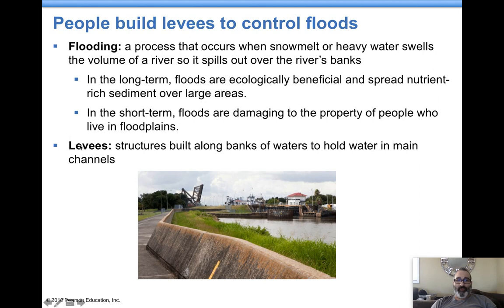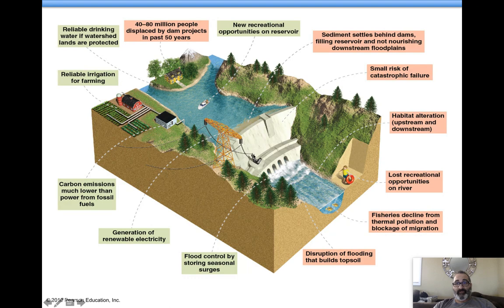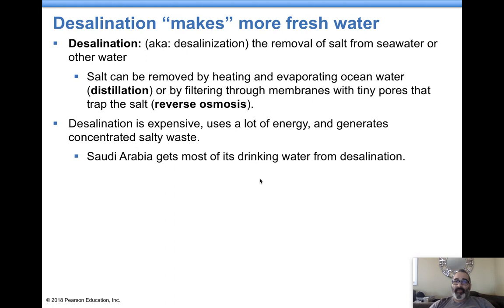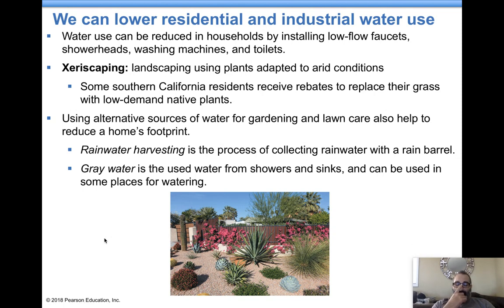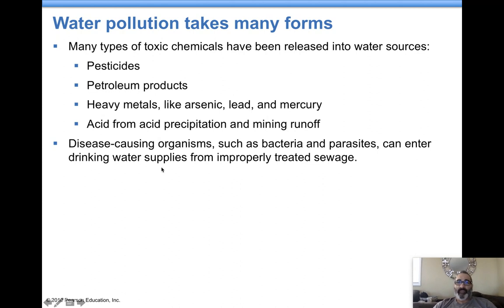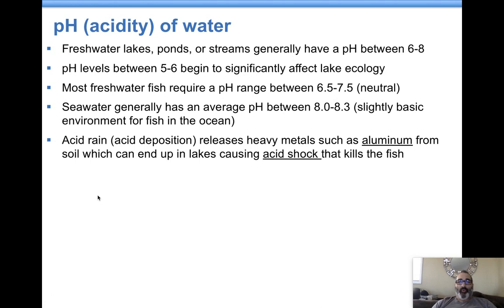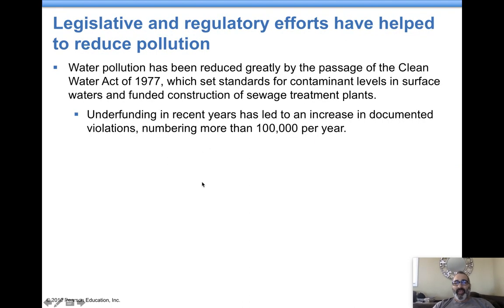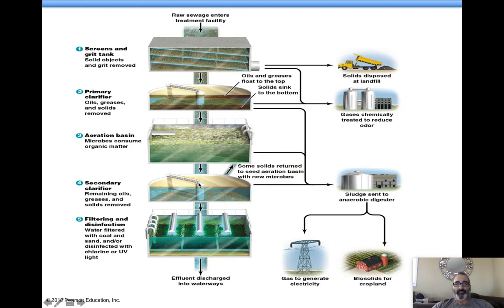APES Ch. 15 Lecture Video Part 2